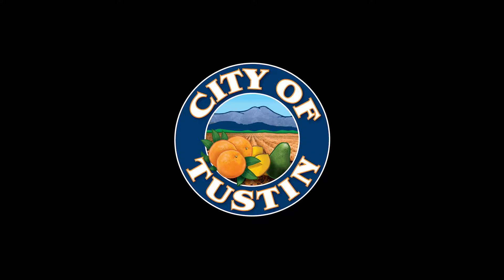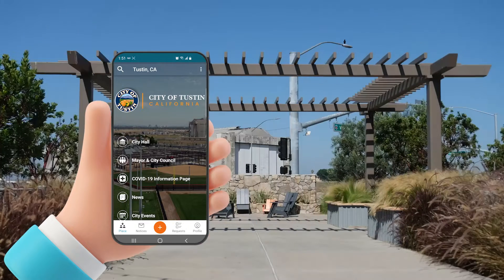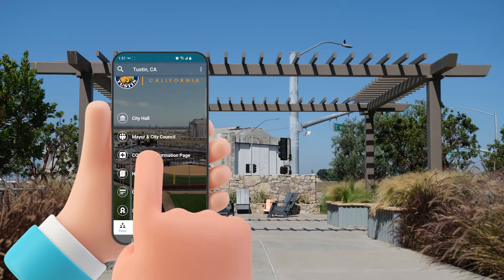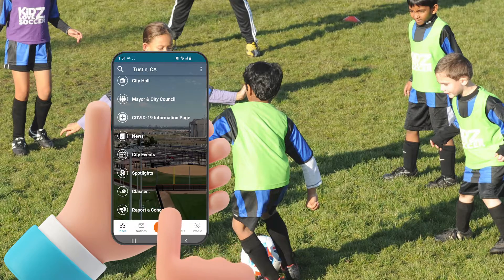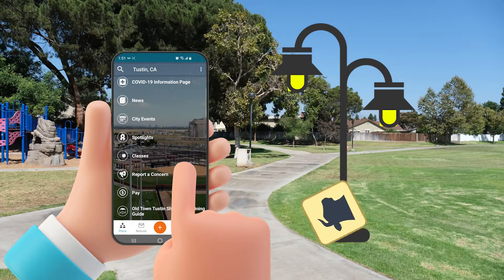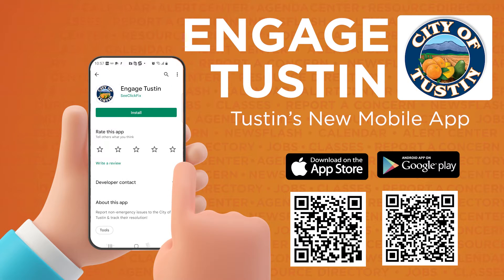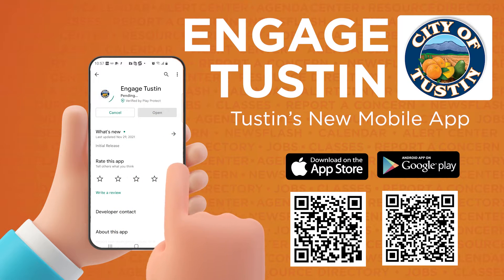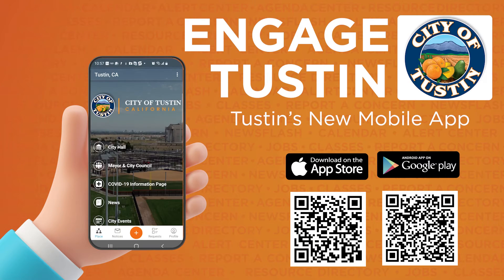Engage Tustin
Welcome to Engage Tustin, the official app serving the residents and visitors of the Heart of Orange County! Powered by GPS capability and built to make communicating with Tustin city government and staff easier than ever, our app’s design and purpose is to allow you to report non-emergency issues, such as code and building violations, potholes, street light malfunctions and graffiti concerns, quickly and easily. You can even snap a photo in real time and conveniently include it with your request.

Additionally, users can view and register for upcoming classes and activities, view the City’s calendar of events, pay a water bill, and more!
Download and begin using this free service today, and thank you for helping make Tustin a better place to live, work, and play!